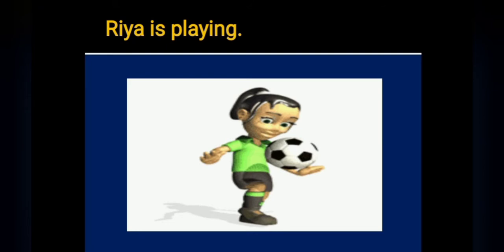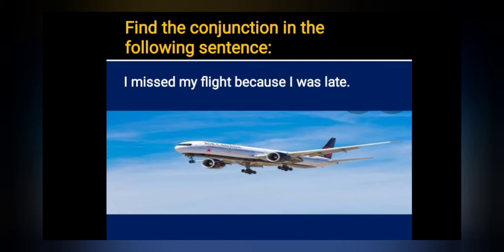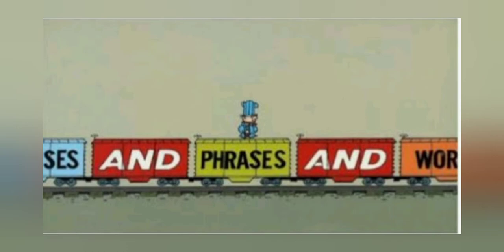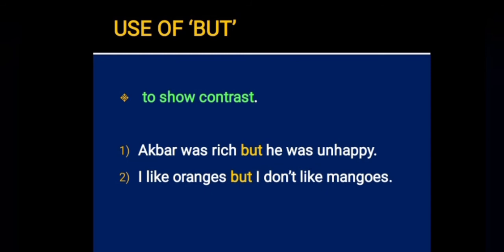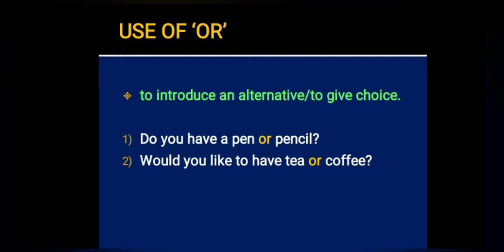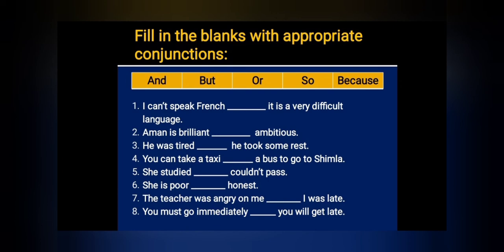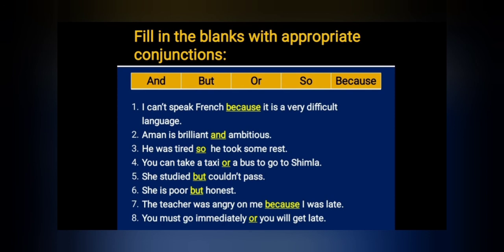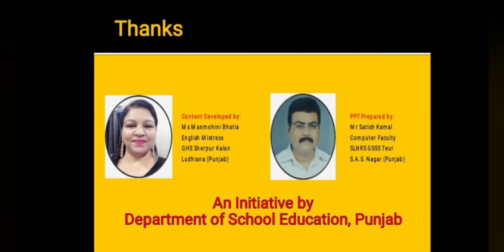c6 Conjunctions 28 39